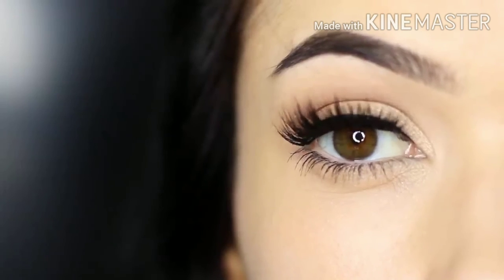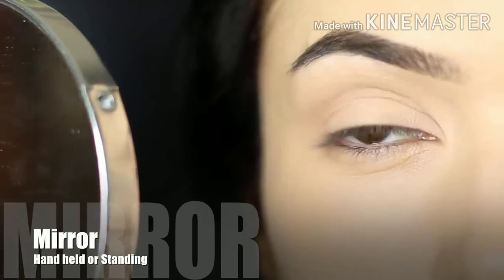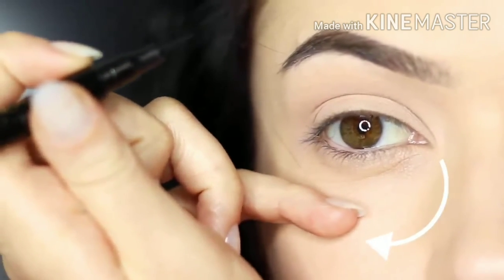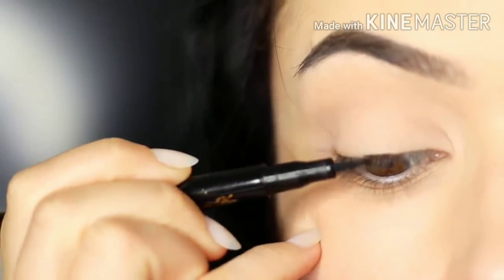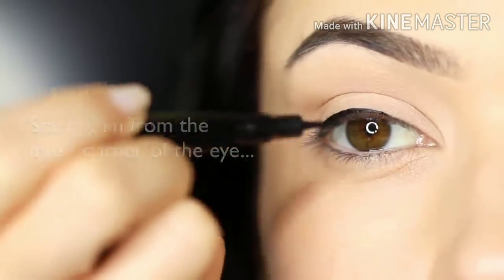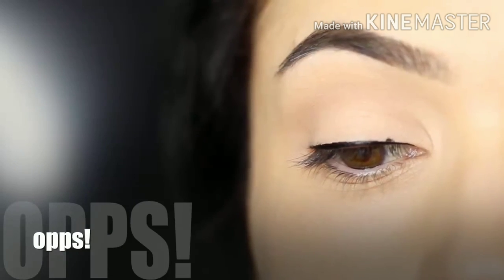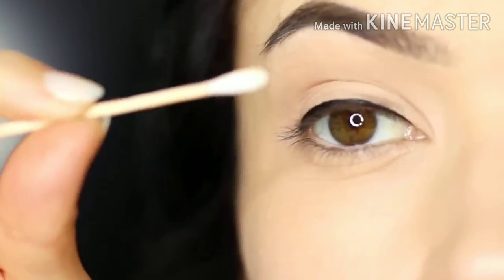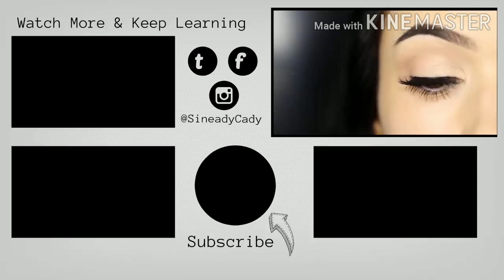Vlog:#17 Beginners eyeliner tutorial. How to apply eyeliner? | Lovelylaciste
Beginners eyeliner tutorial. How to apply eyeliner? | Lovelylaciste